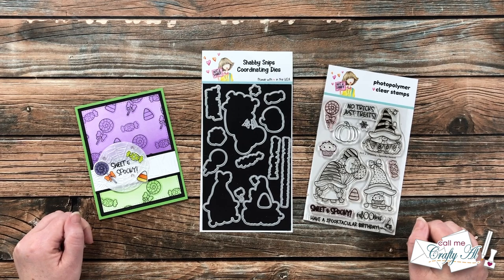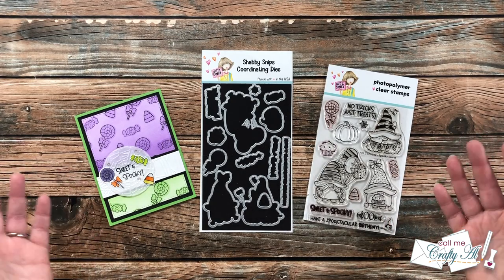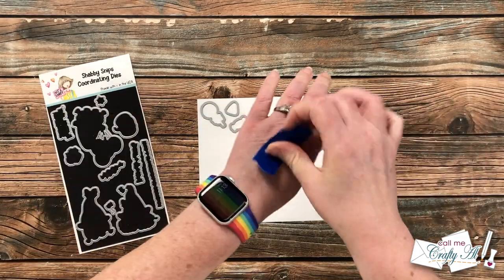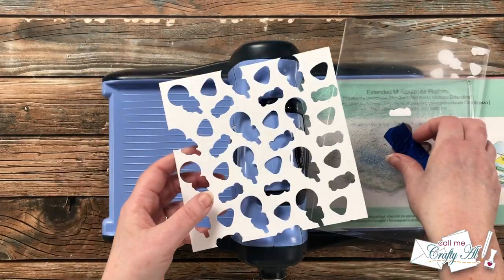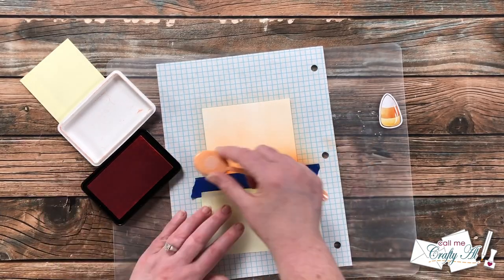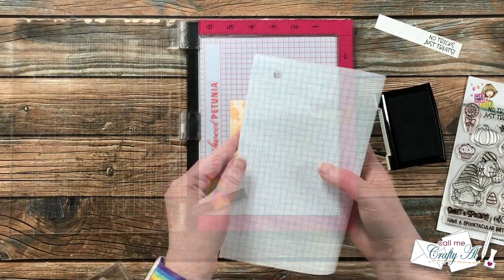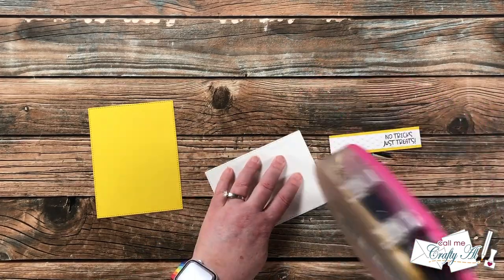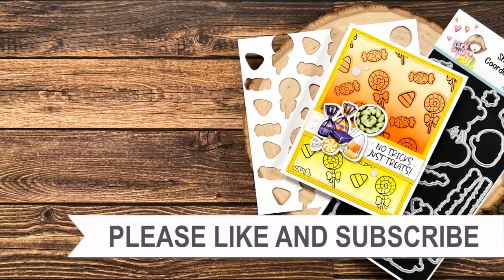Make Your Own Stencil with Dies | Halloween Card featuring @Not2ShabbyShop Spooky Sweet | Craft HACK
Hello, crafty friends! Today I am going to share a fun stencil HACK - how to make your own with coordinating dies! I will use it to create my own patterned paper for a Halloween card featuring the Not 2 Shabby Spooky Sweet Bundle. N2SSpookySweet I hope you will watch to see how I made my card and get a few tips along the way. :)

Related Products**:
   Not 2 Shabby
      Spooky Sweet ephemera

Darice Dots Embossing Folder
   My Favorite Things - Stitched Rectangle STAX

HaPpY cRaFtInG!
   Alicia
   Call Me {Crafty} Al